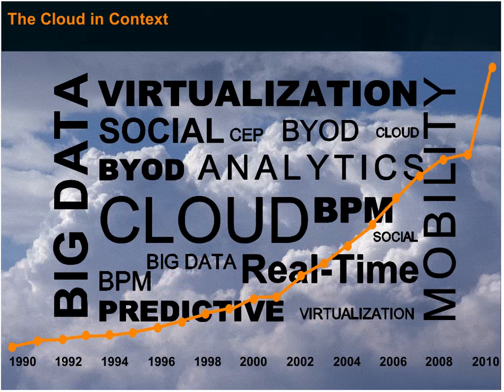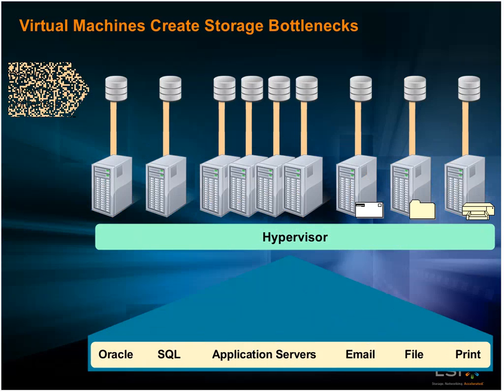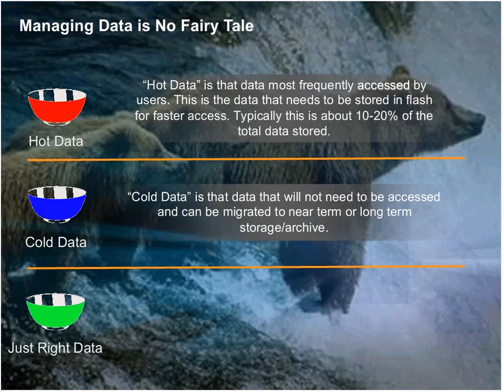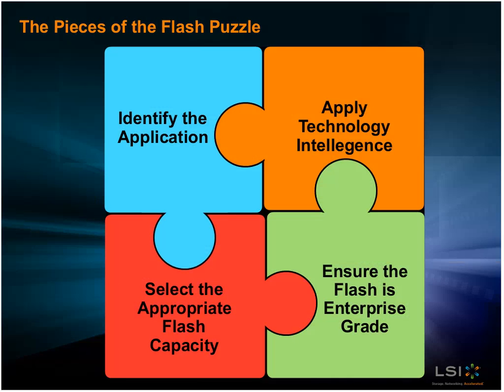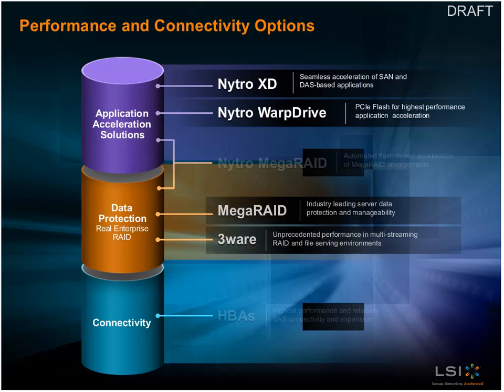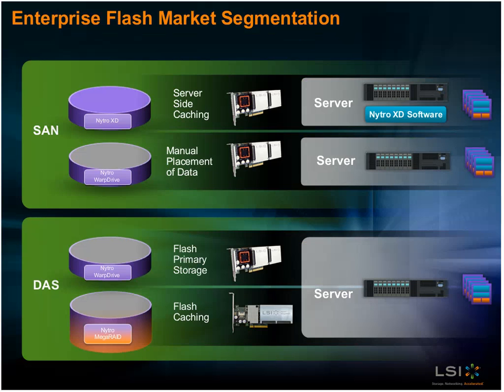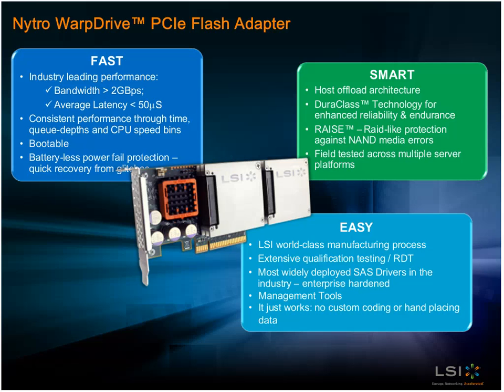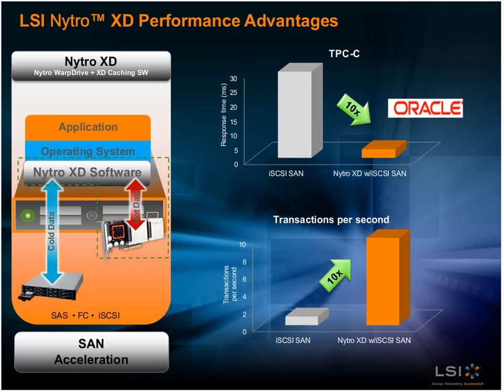Cloud Acceleration LSI Webinar Nov. 2012